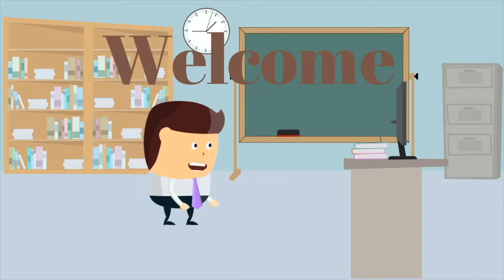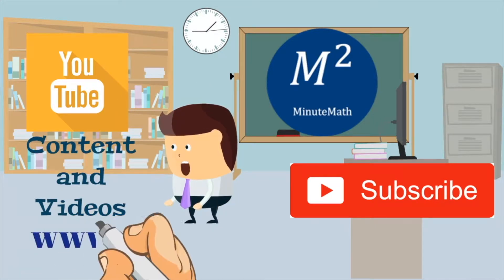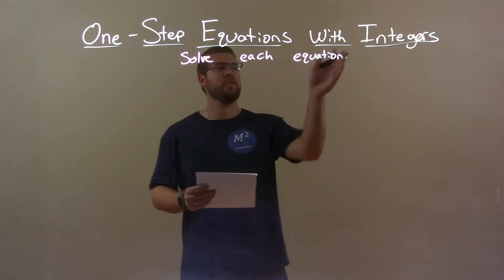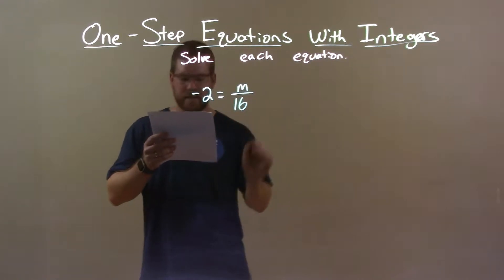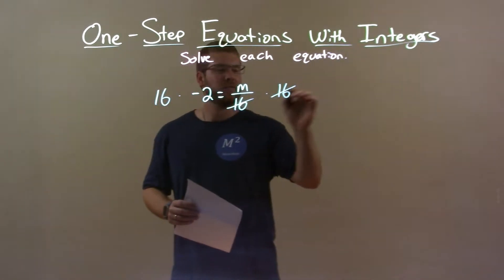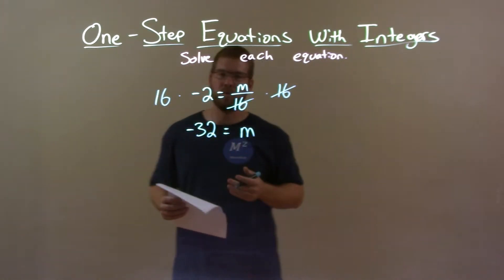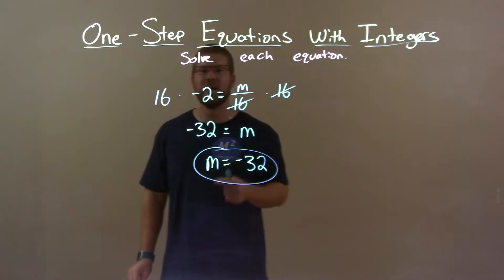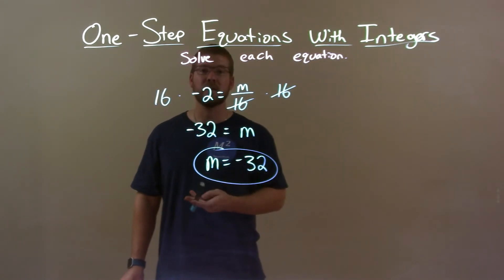Solve -2=m/16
In this math video lesson on One-Step Equations with Integers, I solve -2=m/16.